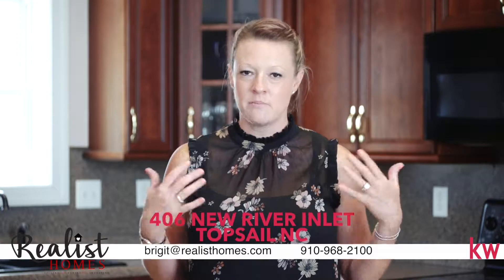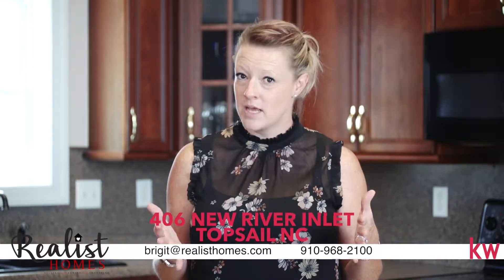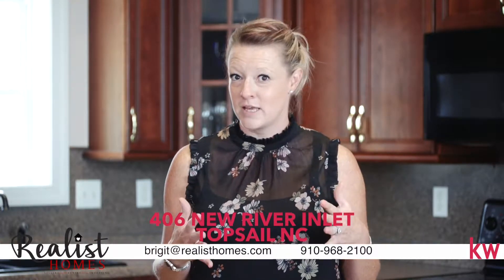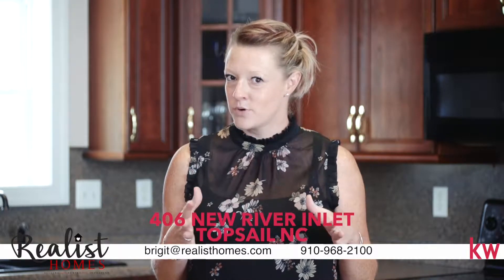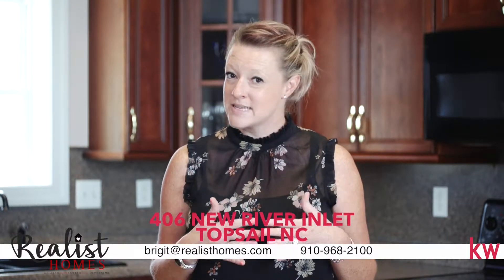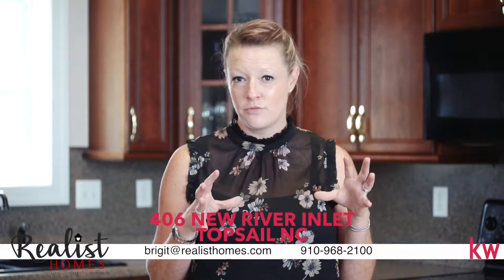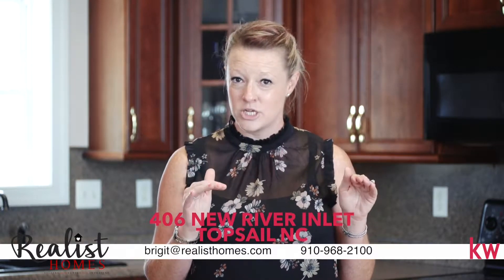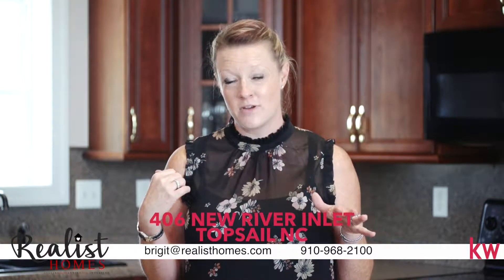406 New River Inlet Road, North Topsail Beach